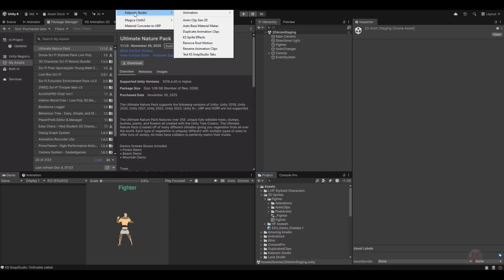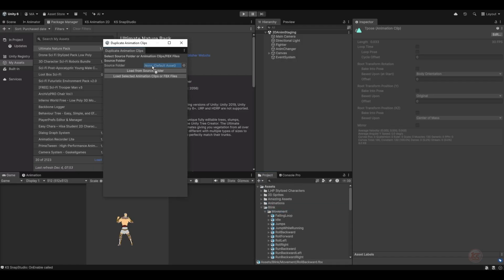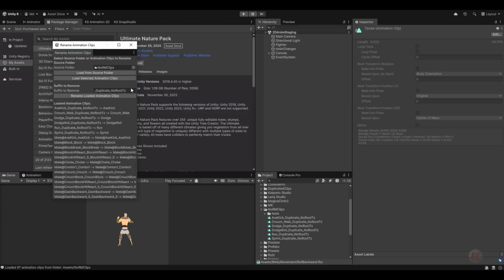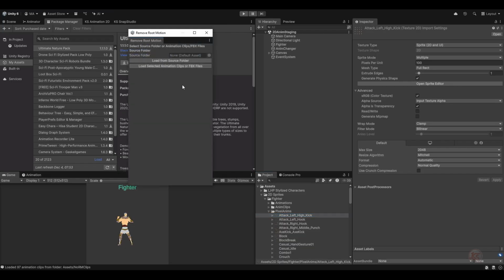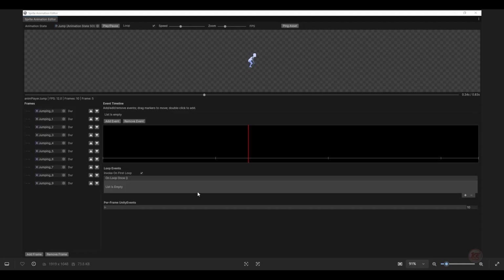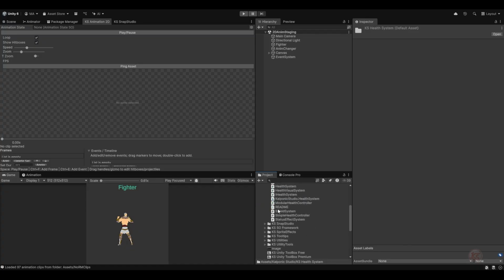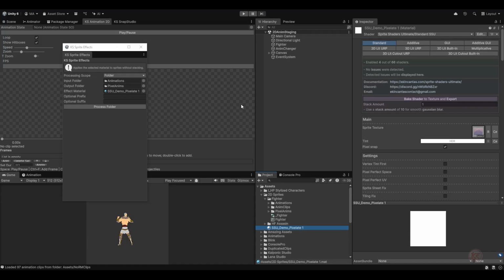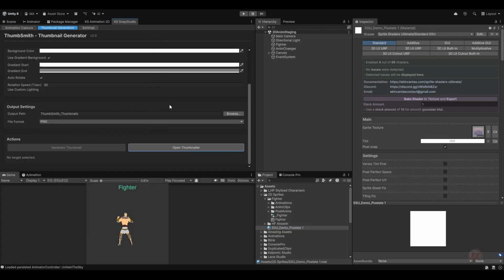KS Unity Toolbox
Speed up your Unity workflow with the **KS Unity Toolbox** — a collection of lightweight tools built to remove repetitive work and help you finish projects faster.

This bundle includes:

* **KS SnapStudio** (3D → 2D sprite capture)
* **KS Sprite Effects** (batch outline, glow, color tint)
* **Animation helpers** (auto clip generator, rename, duplicate, remove root motion)
* **KS ScriptableObject Framework**
* **Health system, tooltips, utilities**, and more…

These tools were made directly from real production challenges. Whenever something slowed me down, I automated it — and now you can use the same workflow.

⏱ Save hours.
🔧 Cleaner pipelines.
📦 One simple toolbox.

**Small note:** I was a bit sick while recording, so my voice is softer than usual, and there might be some small mistakes. Thanks for understanding.

Timeline
0:00 Introduction
1:20 Batch Material Maker
2:38 AnimClip Duplicator
3:35 Root Motion Remover from AnimClips
4:40 AnimClips Renamer
5:25 Fighter Character Promo
7:15 2D Animation System
9:30 Non-Editor Window Tools Overview
11:40 KS Sprite Effects
13:00 KS Snap Studio
14:45 Conclusions and Summary